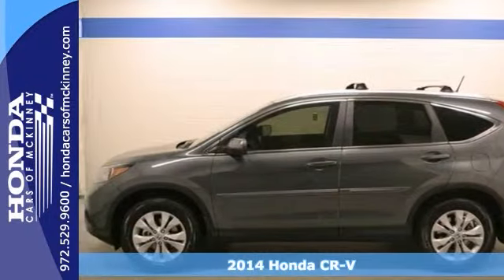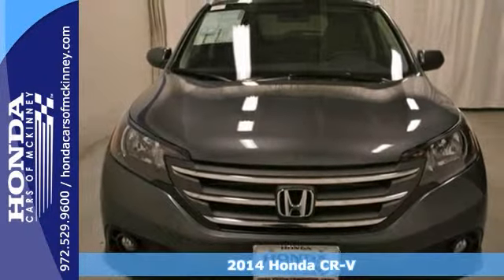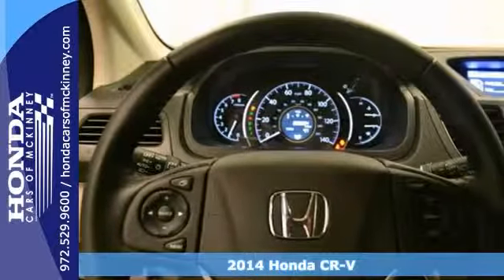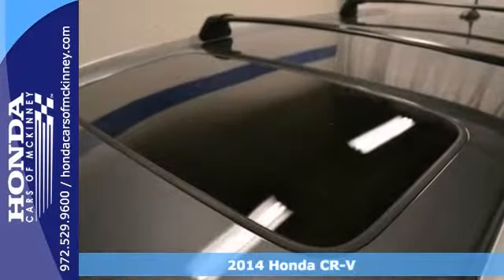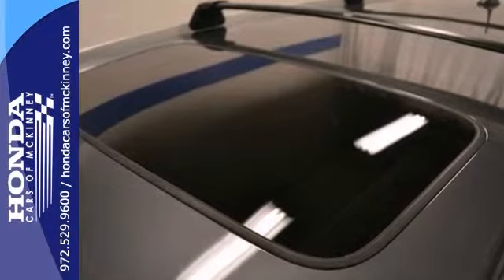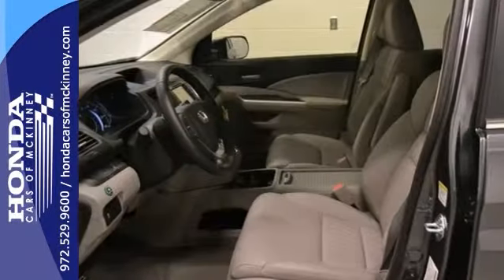2014 Honda CR-V Dallas TX McKinney, TX EH505797 - SOLD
Year: 2014
Make: Honda
Model: CR-V
Trim: 2WD 5dr EX-L w/Navi SUV
Engine: 2.4L I-4 16-VALVE DOHC I-
Transmission: 5-Speed Automatic
Color: Polished Metal Metallic
Interior: Gray
Stock #: EH505797
This 2014 Honda CR-V 4dr 2WD 5dr EX-L w-Navi SUV features a 2.4L I-4 16-VALVE DOHC I- 4cyl Gasoline engine. It is equipped with a 5 Speed Automatic transmission. The vehicle is Polished Metal Metallic with a Gray interior. It is offered with a full factory warranty. - Air Conditioning, Cruise Control, Tinted Windows, Power Door Locks, Roof Rack, Tachometer, Digital Info Center, Tilt Steering Wheel, Steering Wheel Radio Controls, Sunroof, Side Airbags, Keyless Entry, Security System, ABS Brakes, Traction Control, Dynamic Stability, Rear Defogger, Fog Lights, Intermittent Wipers, Alloy Wheels, 2.4L I-4 16-Valve DOHC i-VTEC, Front-Wheel Drive, Heated Front Bucket Seats -inc: driver's seat w-10-way power adjustment and power lumbar support, Leather Front Seats w-Vinyl Back Material, 4-Way Passenger Seat, 60-40 Folding Split-Bench Front Facing Flip Forward Cushion-Seatback Leather Rear Seat, Power Rear Windows and Fixed 3rd Row Windows, Leather-Metal-Look Steering Wheel, Front Cupholder, Rear Cupholder, Compass, Valet Function, Remote Releases -Inc: Mechanical Fuel, HVAC -inc: Underseat Ducts, Locking Glove Box, Driver Foot Rest, Full Cloth Headliner, Interior Trim -inc: Simulated Wood Instrument Panel Insert, Leatherette Door Trim Insert, Leather Gear Shift Knob, Day-Night Rearview Mirror, Driver And Passenger Visor Vanity Mirrors w-Driver And Passenger Illumination, Full Floor Console w-Covered Storage, Front Map Lights, Fade-To-Off Interior Lighting, Full Carpet Floor Covering -inc: Carpet Front And Rear Floor Mats, Carpet Floor Trim, Roll-Up Cargo Cover, Cargo Space Lights,

Address:
601 S Central Expy